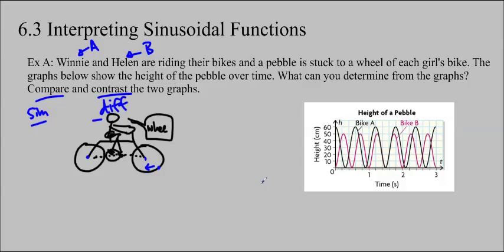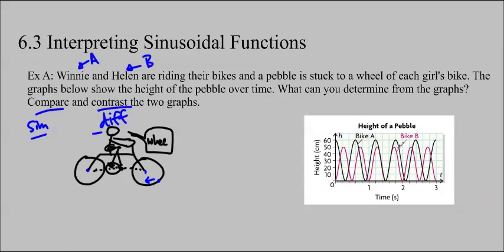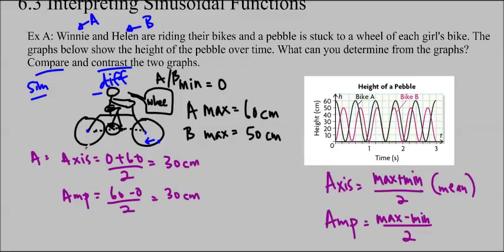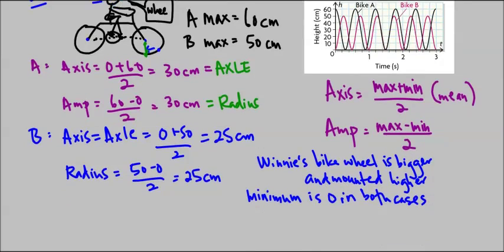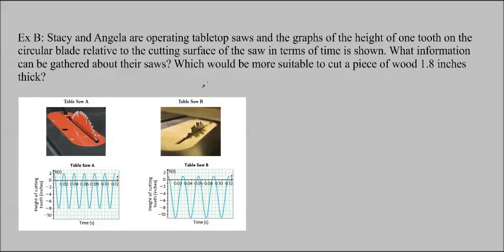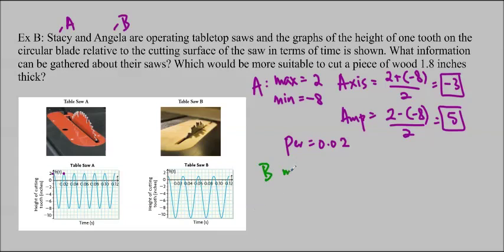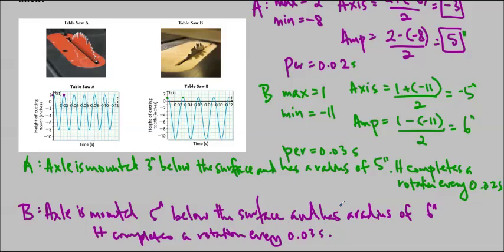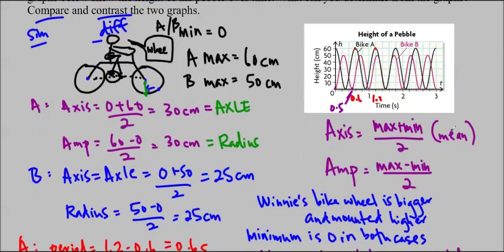Ms Ma's MCR3U Lesson 6.3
Ms Ma's Grade 11 Functions class - 6.3

Ex A: 1:33  Explanation of sinusoidal height: 0:29  Ex B: 6:03